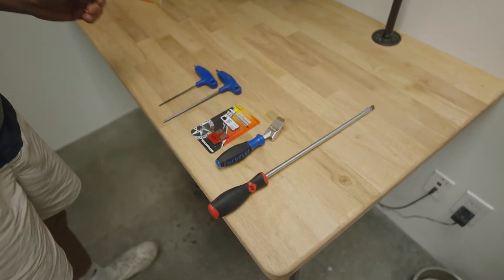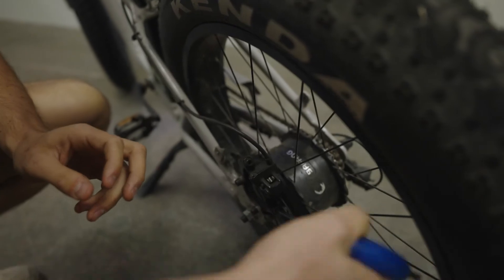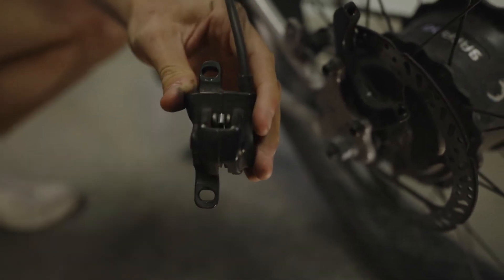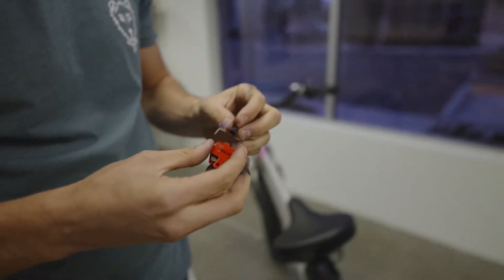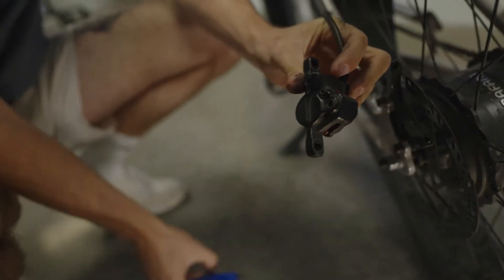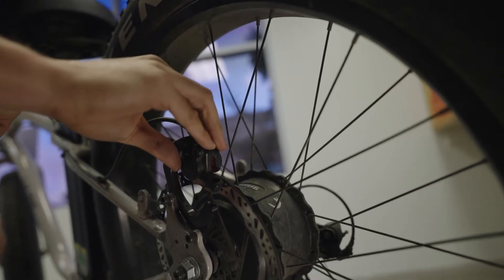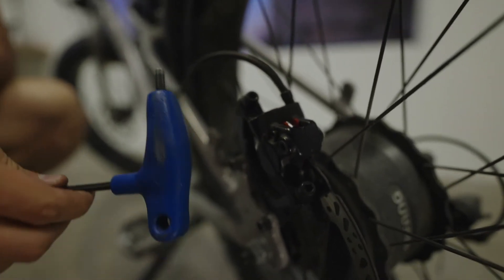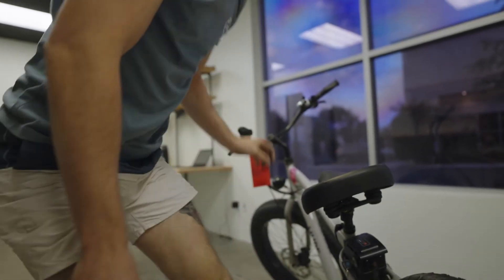How to Replace Rear Brake Pads